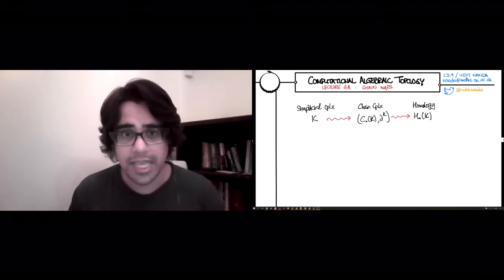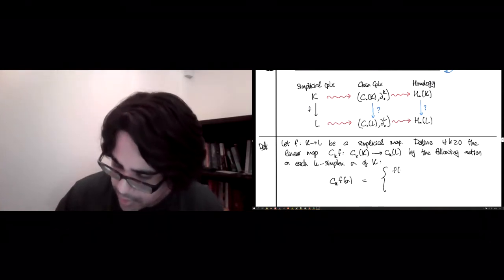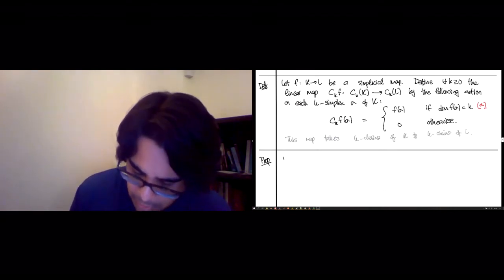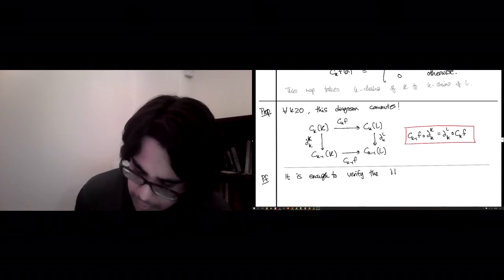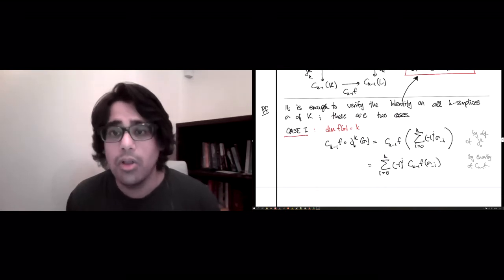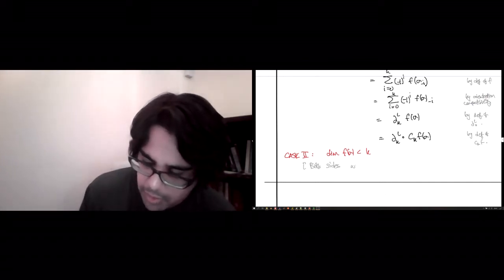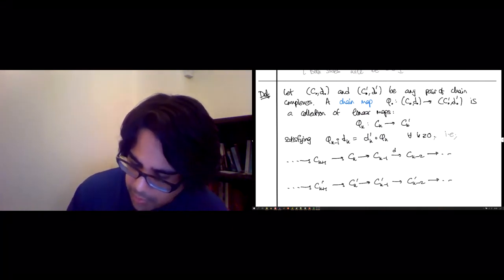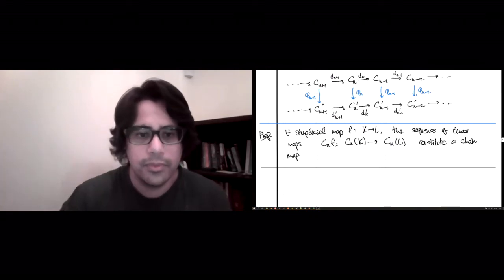Week 4 Lecture 4A Chain Maps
Just as homology associates vector spaces to simplicial complexes, it assigns linear operators to simplicial maps. The crucial intermediate step is a map of chain complexes, which we describe in this lecture